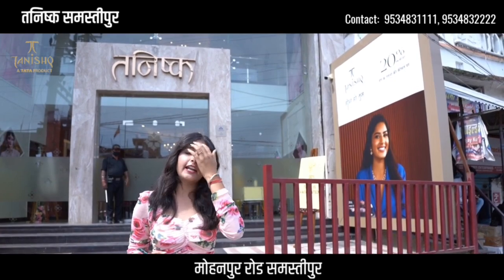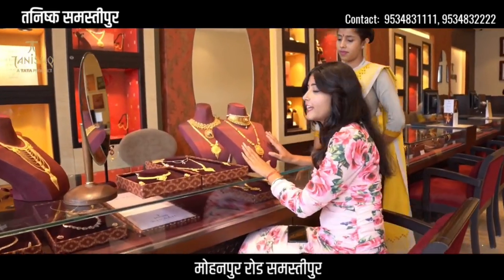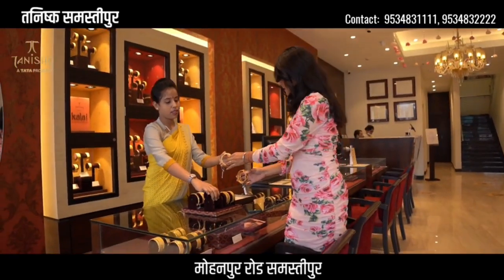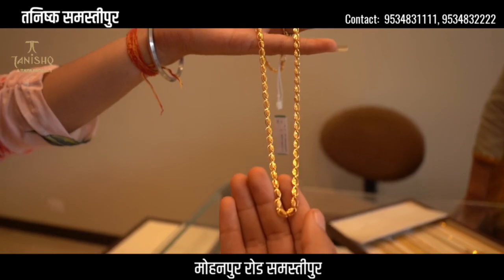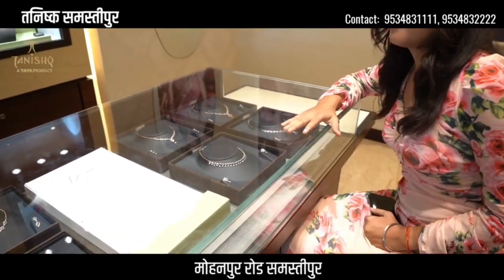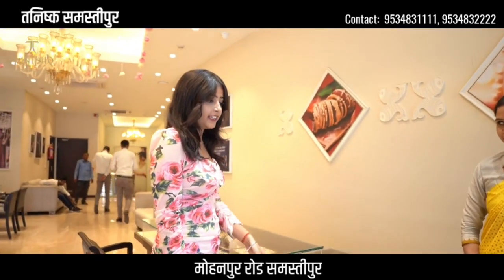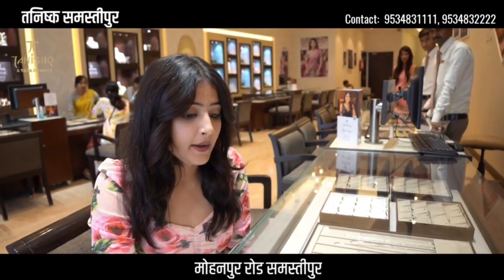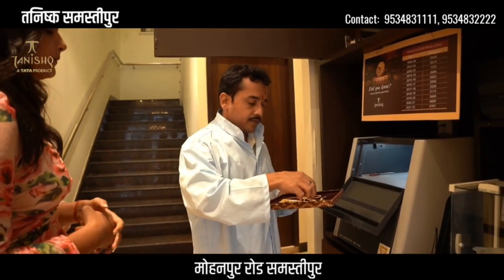Tanishq Samastipur Vlog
Tanishq Samastipur Product Details